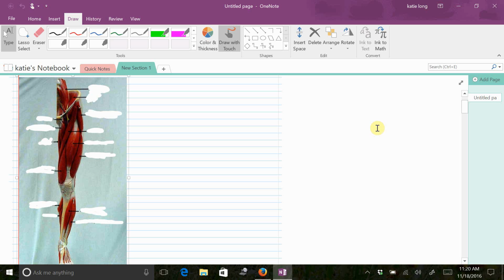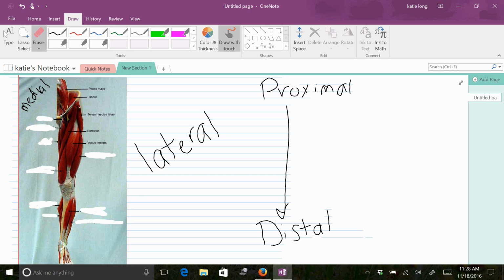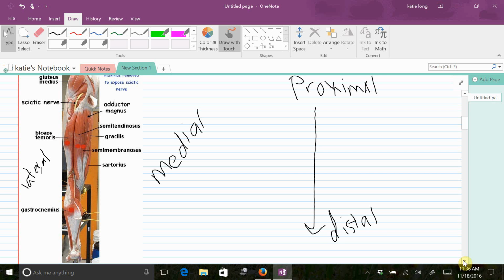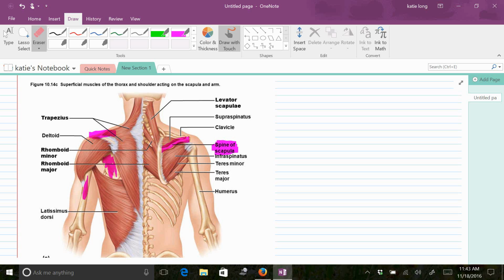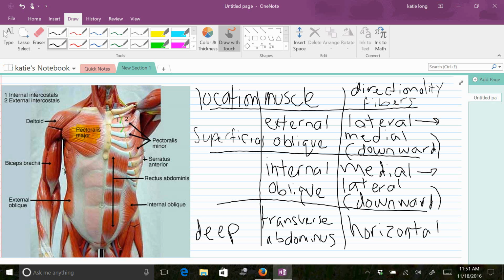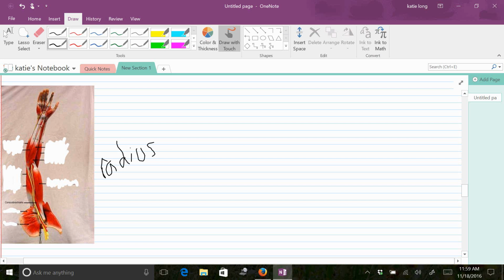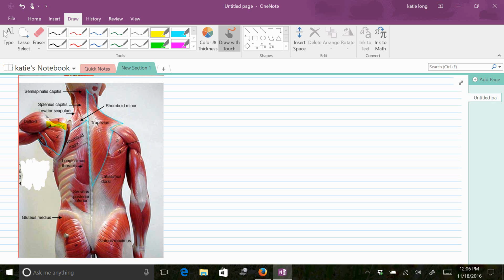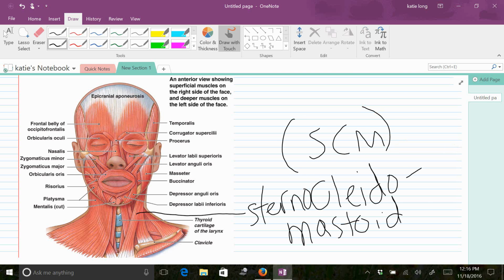Muscle Practical Anatomy